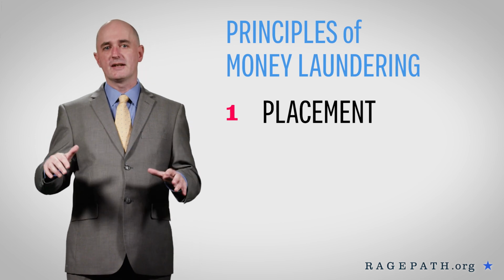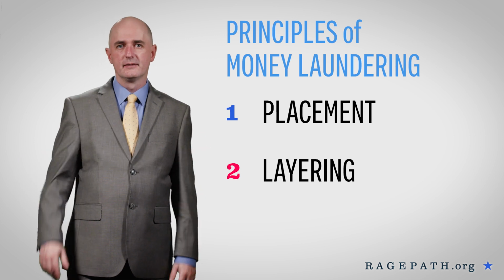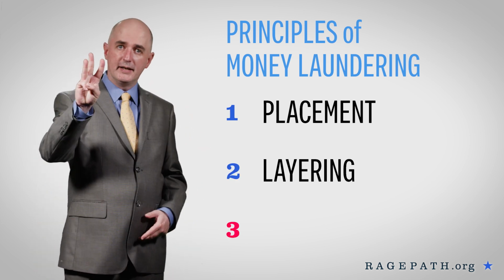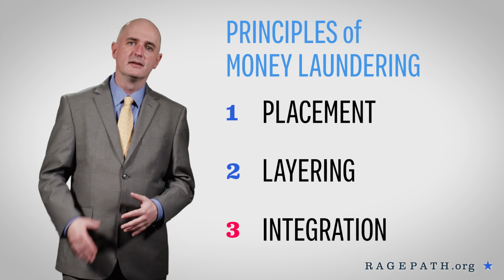Intro to Money Laundering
Trump and money laundering are in the news a lot. Here we explain the basics of money laundering, to help you understand what's been going on. (Part 1 of 5 on money laundering)

Our thanks to the following, who helped produce these videos:

Producer/Post Production by S.D.
Production Coordination by J.C.
Music Direction and Original Music by David R.
Camera by Chris R.
Gaffer by Luka M.
Written and Presented by Geoff A.
Logo and Typography by Volunteers
Project Management by S.A.